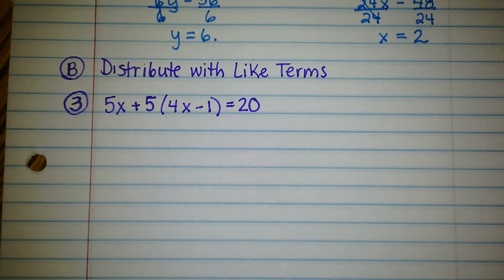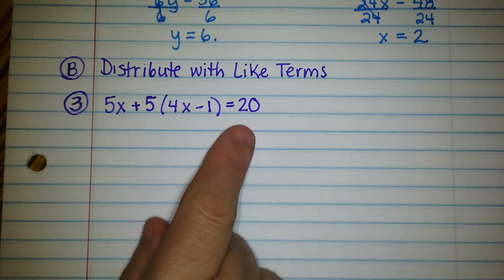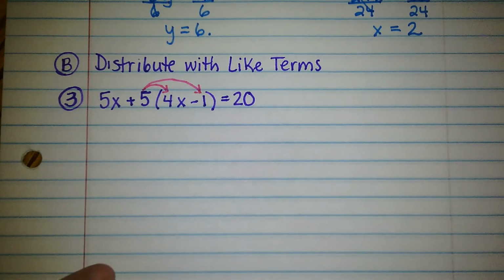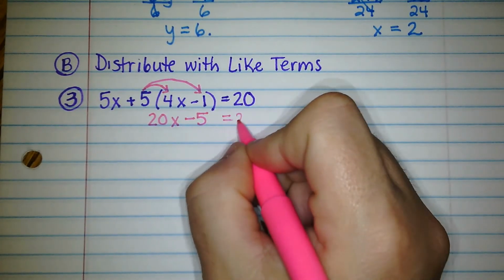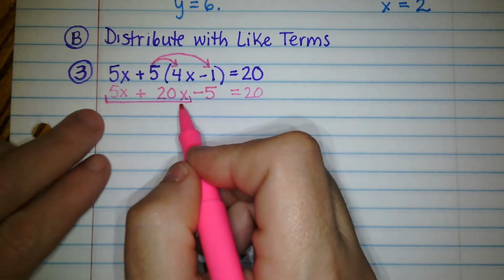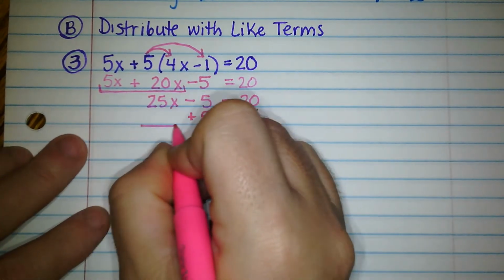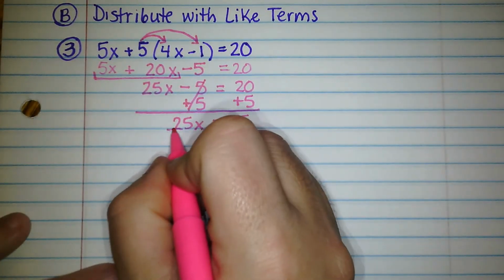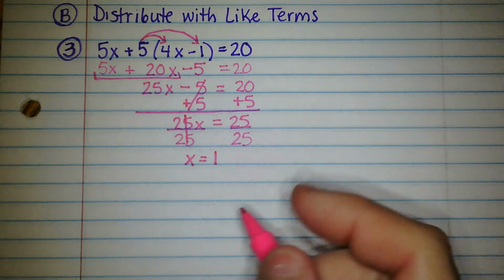Phase B: Distribute with Like Terms